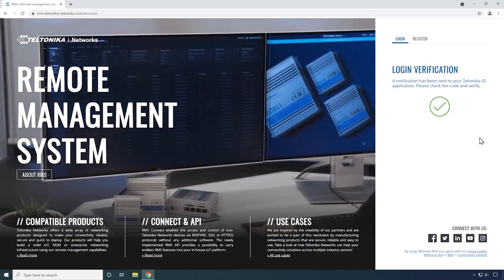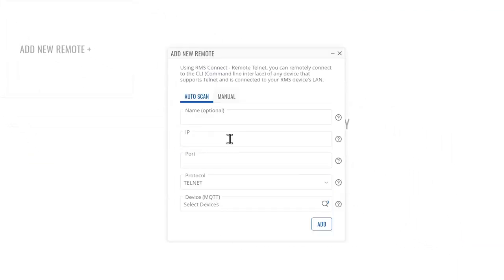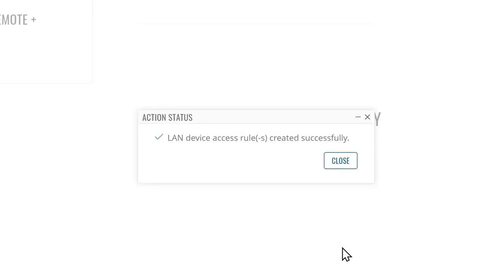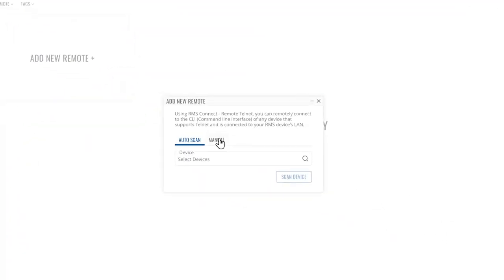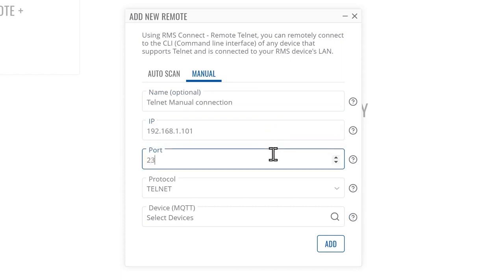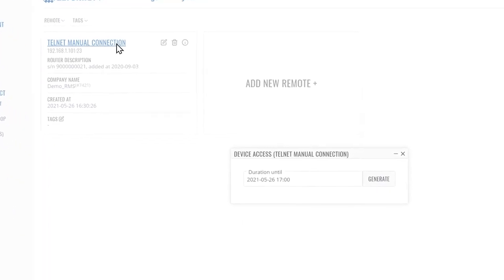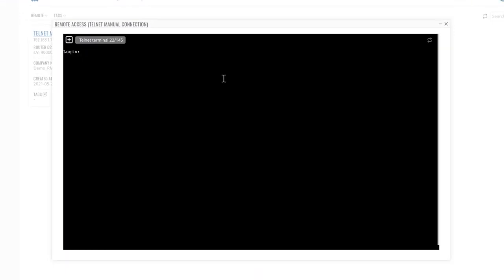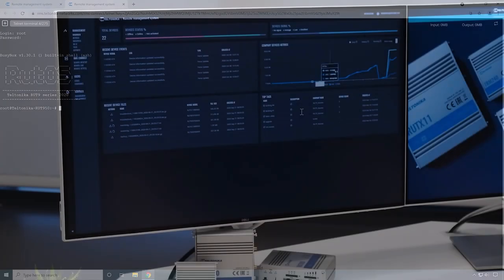RMS Connect - Remote Telnet Tutorial - Teltonika Networks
Using RMS Connect - Remote Telnet, you can remotely connect to the CLI (Command line interface) of any device that supports Telnet and is connected to your RMS device's LAN.